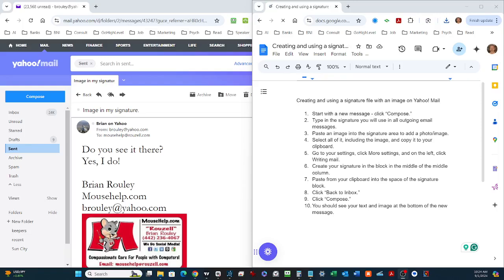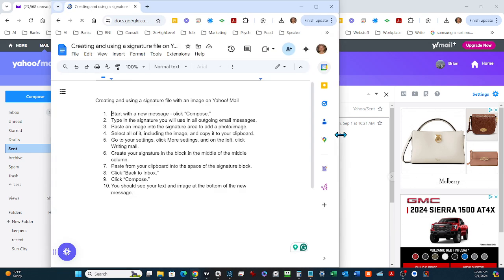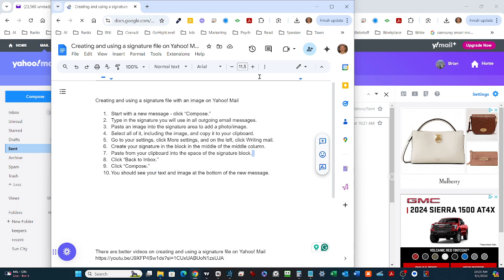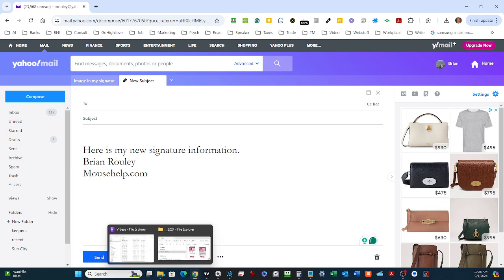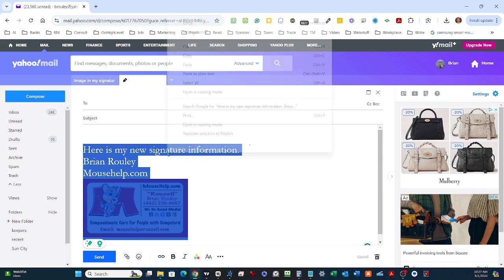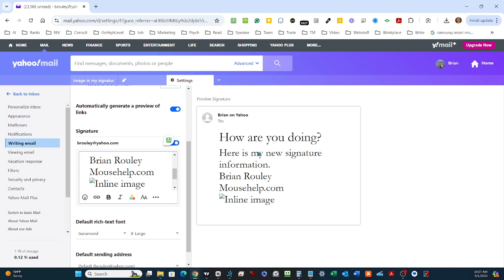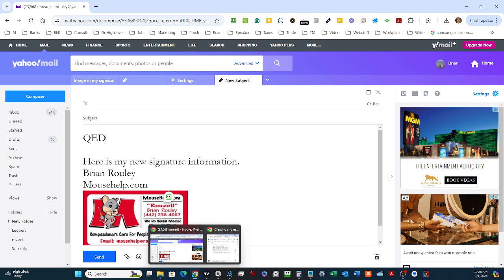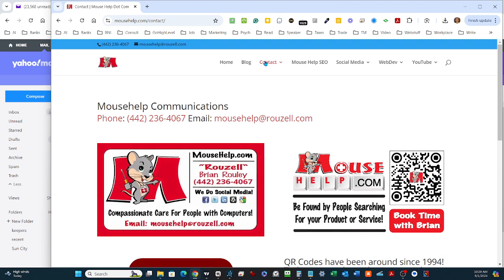Creating and using a signature file with an image on Yahoo! Mail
Start with a new message - click “Compose.”
Type in the signature you will use in all outgoing email messages.
Paste an image into the signature area to add a photo/image.
Select all of it, including the image, and copy it to your clipboard.
Go to your settings, click More settings, and on the left, click Writing mail.
Create your signature in the block in the middle of the middle column.
Paste from your clipboard into the space of the signature block.
Click “Back to Inbox.”
Click “Compose.”
You should see your text and image at the bottom of the new message.

There are other videos on creating a signature file on Yahoo! Mail